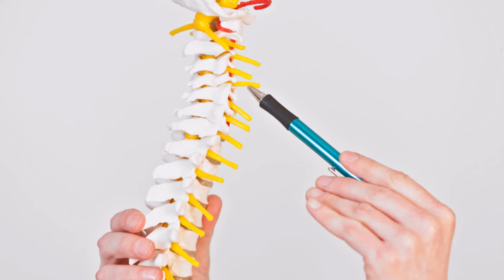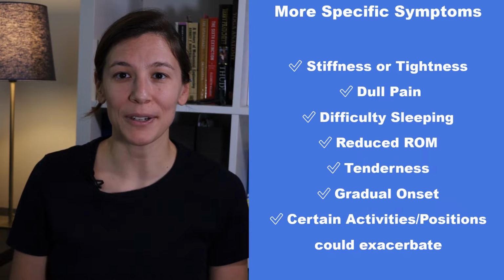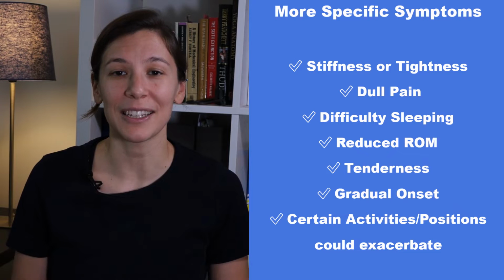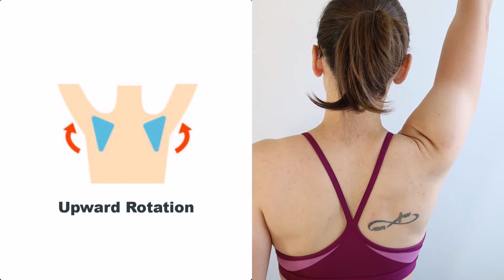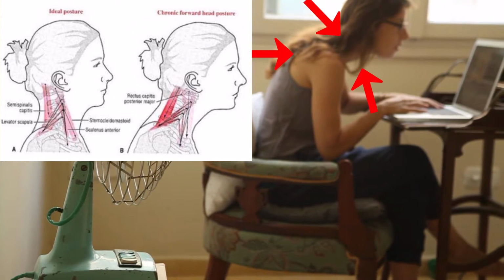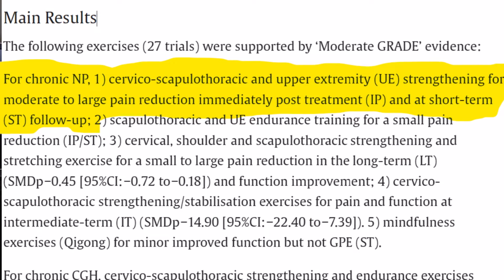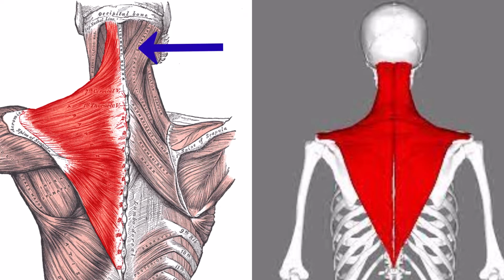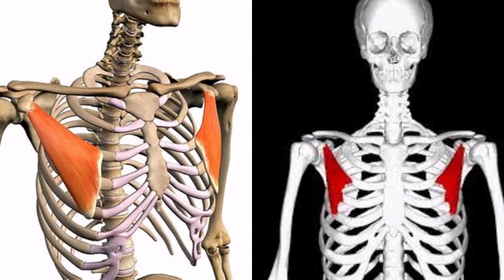How to Treat Neck Pain | Exercises to Fix Mechanical Neck Pain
If you're new to the channel, welcome! Mechanical or Nonspecific neck pain IS the most common neck pain diagnosis and probably one of the most annoying...imaging will not always show the cause of your neck pain for the reasons I layout in the video, along with this cause could be secondary to trauma or injury at the shoulder complex. One last note, this set of exercises is generalized for everyone to follow and not personalized for YOU. Doing every exercise is not always needed when getting personal treatment.
Cheers,
~Dr. Becca, PT

Timestamps:
0:00 - Intro
0:40 - What is Mechanical Neck Pain?
1:39 - Causes
2:42 - Research
3:25 - Muscle Groups
4:08 - Posture
4:52 - Neck Exercises